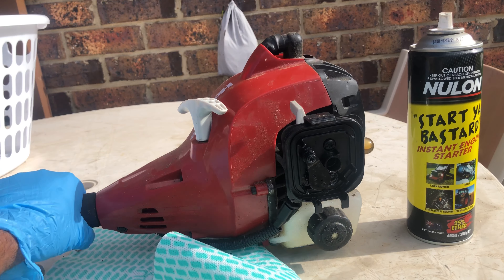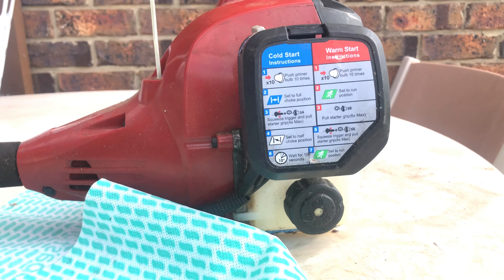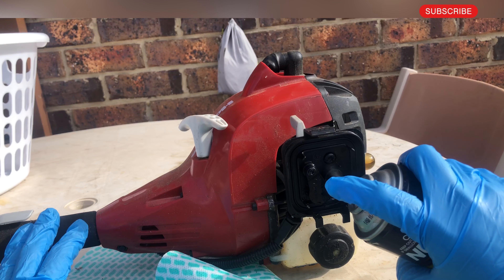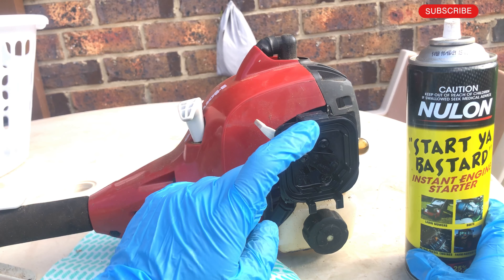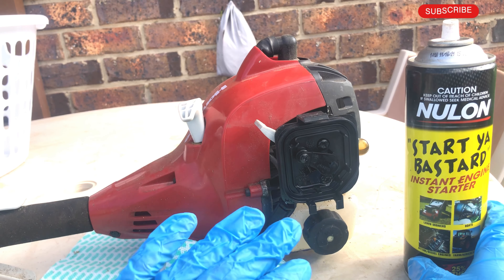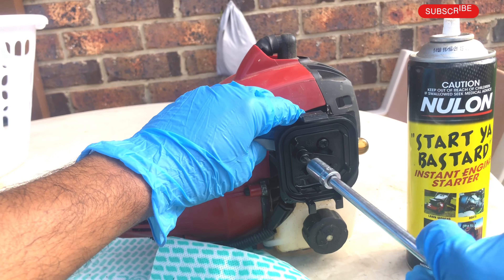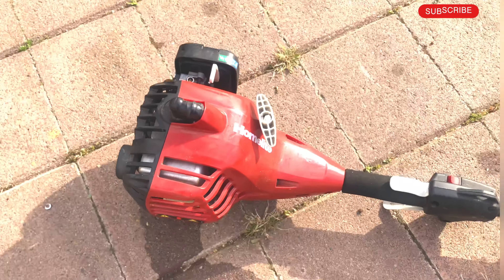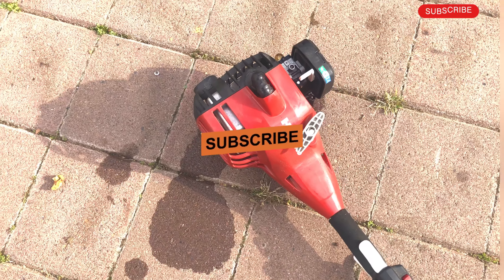How to clean trimmer carburetor.how to fix dead Weed Eater /weed wacker /whipper snipper .